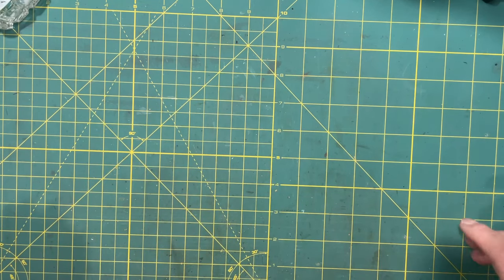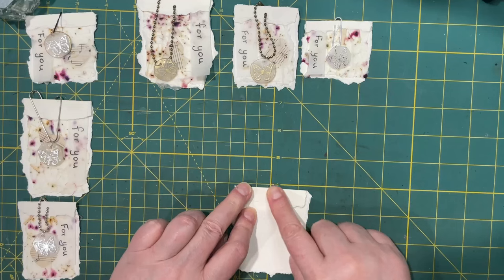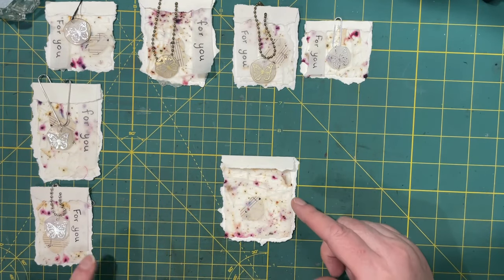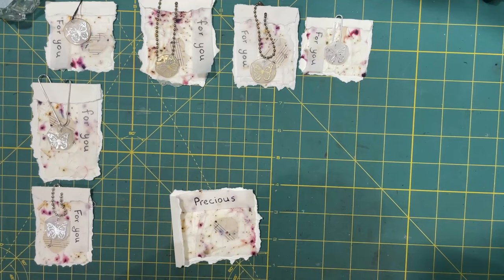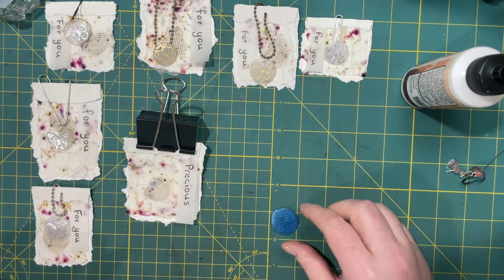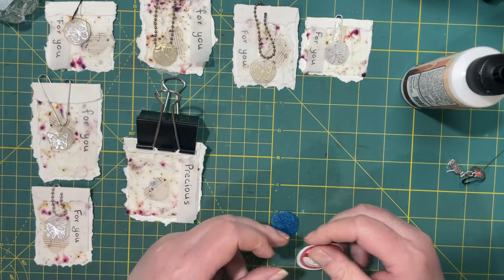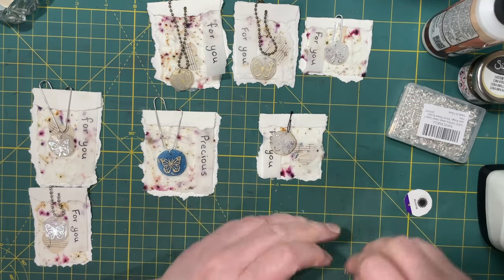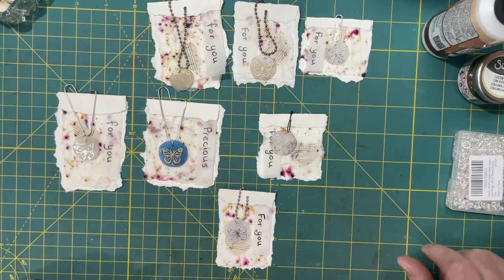Let's Make: Faux Jewelry Cards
Thanks to Betsy, I love these pretty dangles on cards!